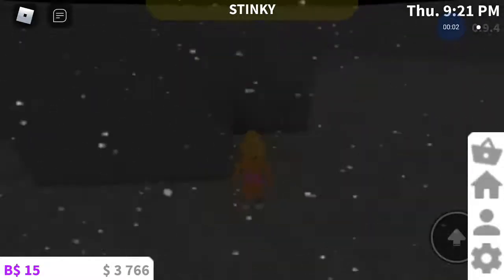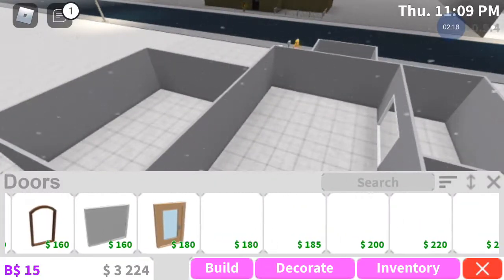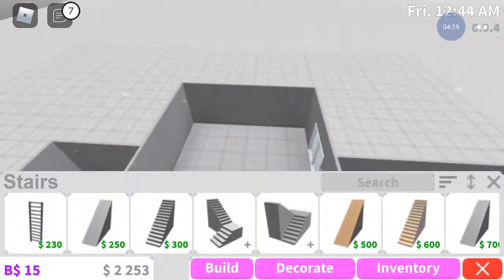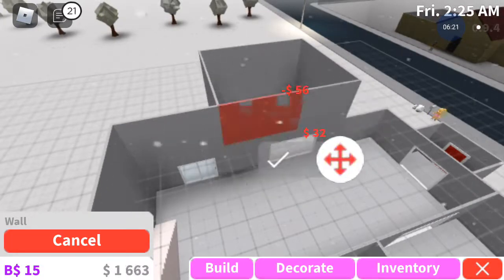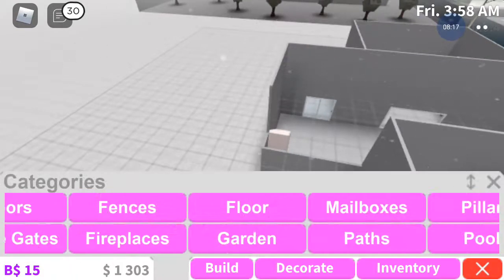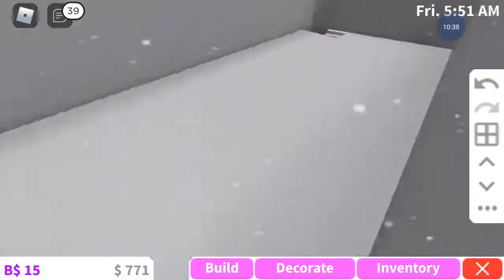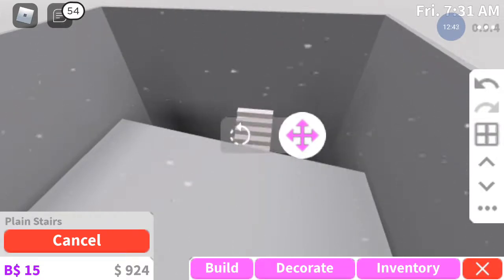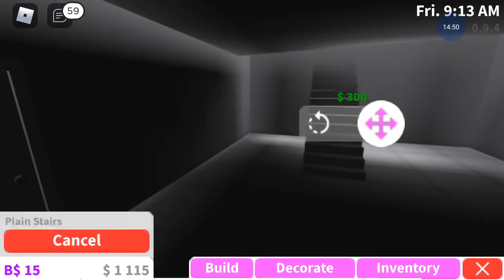Part two will come soon how to biuld a role play home in roblox blocks burg